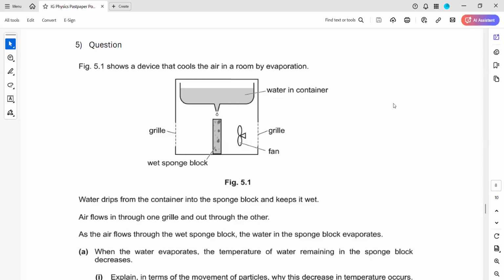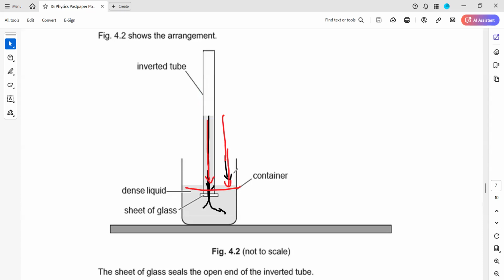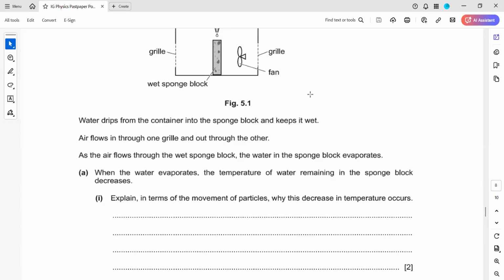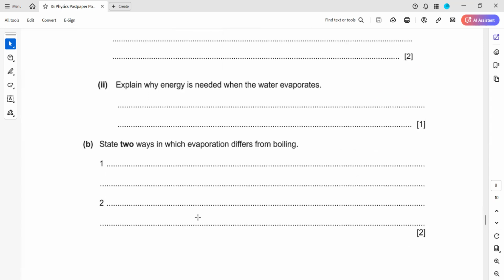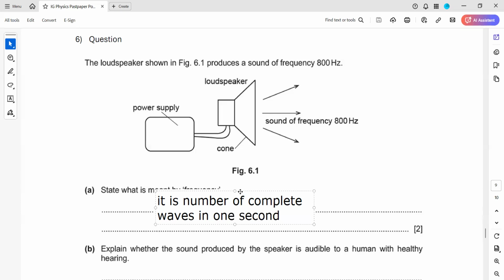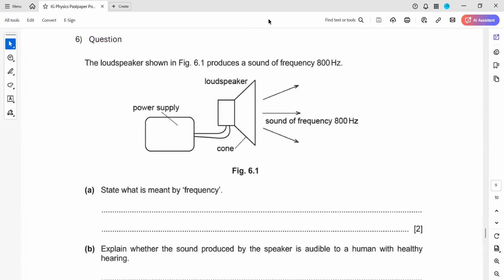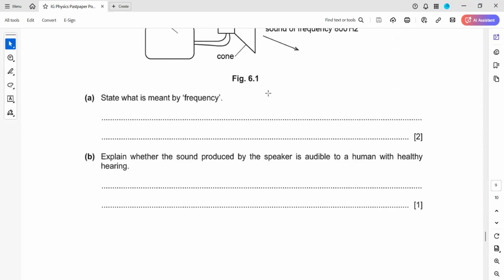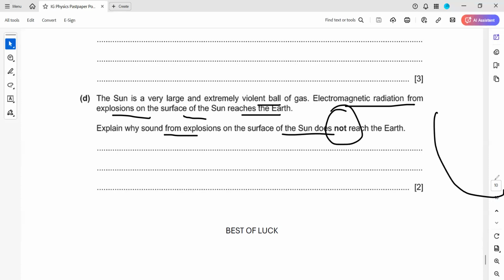IGCSE Physics Past Paper Questions Pop quiz 10 IGCSE Physics